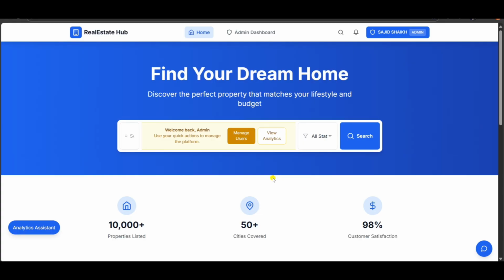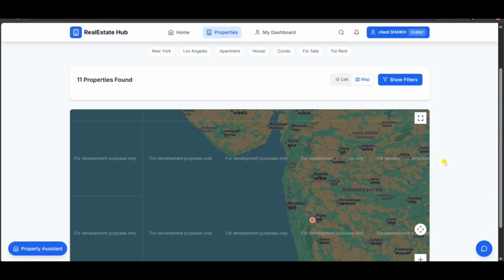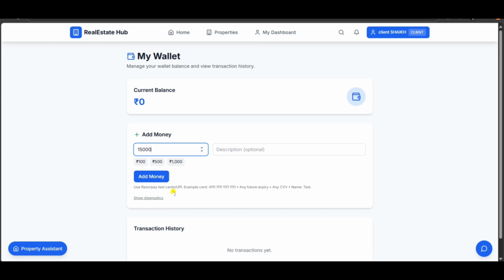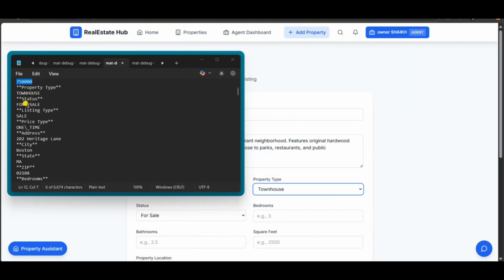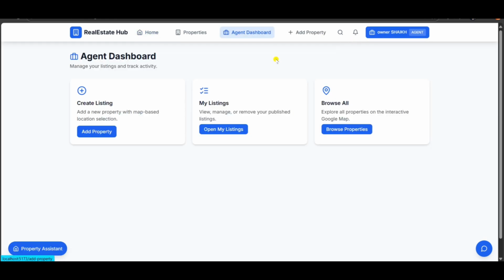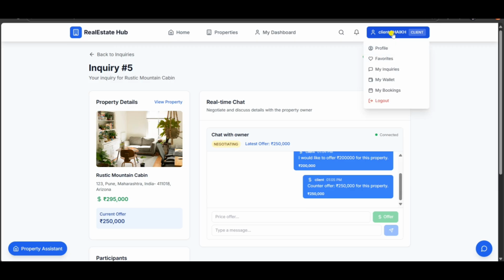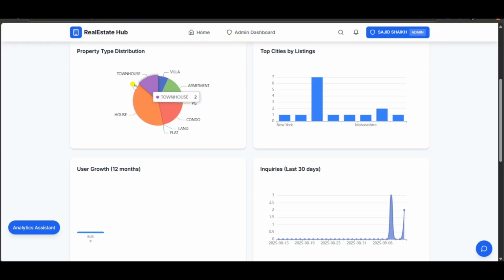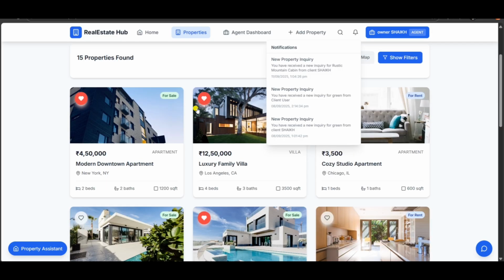Learn & Build Java Full Stack + AI, Movie Ticket Booking Project Using Spring, React, MYSQL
1. Acceptance of Terms

2. Services Provided

Real Estate Hub is a platform for:

Browsing property, showtimes, and owners

RealEstateHub is a production-ready, full-stack platform for real estate property booking with role-based access (Customer, Property Owner, Admin, Super Admin). It provides:

📊 Real-time analytics (SSE-powered)

📝 Secure bookings with PDF agreements/reports

📈 Property utilization & revenue insights

⚡ Scalable & production-focused architecture

Students – Build a resume-grade full-stack app

Developers – Learn Spring Boot + React + TypeScript + JWT patterns

Property Owners – Digitize property listings, bookings & revenue management

Admins/Super Admins – Manage users, owners, properties & platform health

3. User Responsibilities

Provide accurate information during registration and booking.

Do not engage in fraudulent activities or misuse the platform.

Respect intellectual property and platform rules.